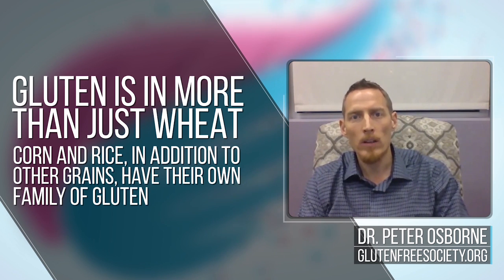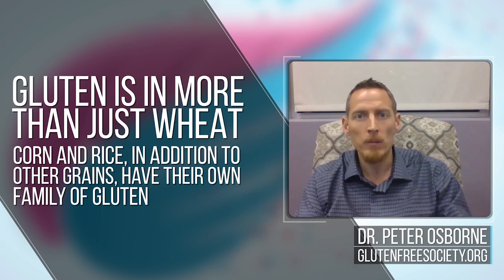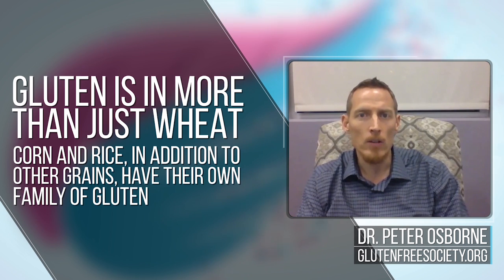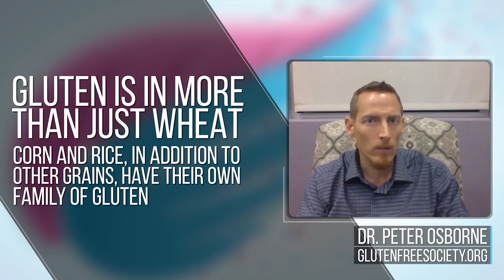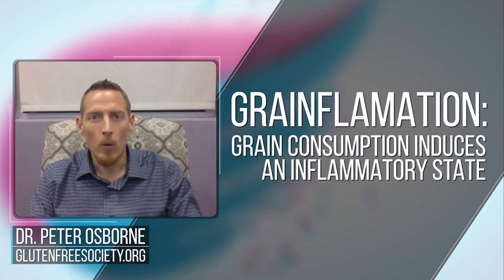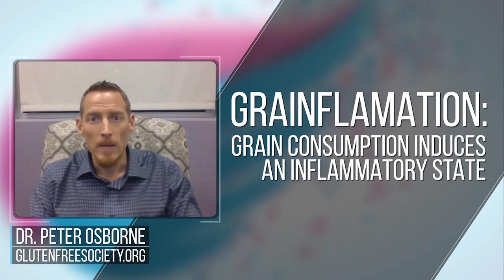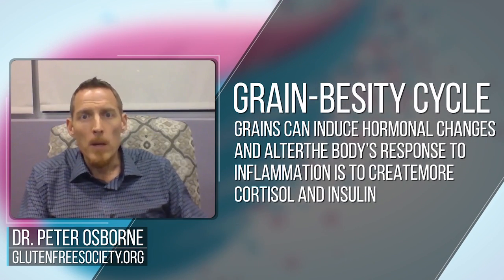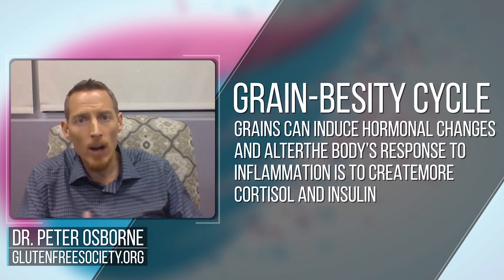Gluten Free Diet Fails & Hidden Toxins in GF Foods - Peter Osborne, DC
01:11 The Link between Grain Consumption and Pain: Grain consumption induces an inflammatory state that Dr. Osborn calls “grainflamation”. For those of us with gluten sensitivity, we have an inflammatory response as our body rejects grains. People with allergies to mold may also react. Grains are rich in mold and mycotoxins; toxins created by mold which forms during the bulk storage of grains. Another trigger for inflammation from grains may be the pesticides which are still in/on the grain. One of the chemicals, atrazine, works like an estrogen. In amphibians, the males become females. Glyphosate is a severe toxin on the gut, with a number of effects that contribute to the inflammatory cascade.  There is more to grainflammation than gluten.

05:16 Gluten is in More Than Just Wheat: The protein called alpha gliadin, found in wheat, barley and rye, was discovered in 1952 and studied on 10 people, where it was found to be the trigger for celiac disease. Since then, we have discovered over a thousand forms of gluten. Corn and rice, in addition to other grains, have their own family of gluten and you may be reacting to them.  Grains are not gluten free.  Gluten free grain food products are one of the most concentrated sources of mycotoxins in the American diet.

14:05 Hidden Sources of Gluten: Sometimes meat is injected with something that mimics gluten called microbial transglutaminase. Same is done with cheese and dairy. This may explain why many with gluten sensitivity, are also sensitive to dairy.  Sometimes there is gluten contamination during processing or cooking.

20:51 Stripping Away Protective Gut Barriers: In addition, antibiotics have been in use for the past 50 years and its use is on the rise. There are 5 barriers that protect our gut from developing a leak and an autoimmune process. A leak of the gut allows inflammation to travel to the rest of our body. One of those barriers is the microbiome, the bacteria in our gut.  Antibiotics and certain classes of blood pressure medication induce leaky gut. Aspirin, Ibuprofen and other non-steroidal anti-inflammatory drugs strip away one of the other gut barriers, the mucosa that lines the G.I. tract. Other drugs affect gut motility.

38:41 Grain-Besity Cycle: Grain can induce hormonal changes. Your body’s response to inflammation is to create more cortisol. With chronic long term inflammation, it can lead to adrenal burnout. Adrenal failure or burnout leads to the inability to adapt or cope with inflammation and it gets out of control. Our adrenals are our natural inflammatory control system. Excessive insulin production is a side effect of this, causing amplified fat storage.  We end up marbleizing our muscle tissue, which creates a fatty muscle, which slows our metabolism. Muscle sets the metabolic rate. Excess weight increases pressure on joints, thus further limiting physical activity and increasing pain.